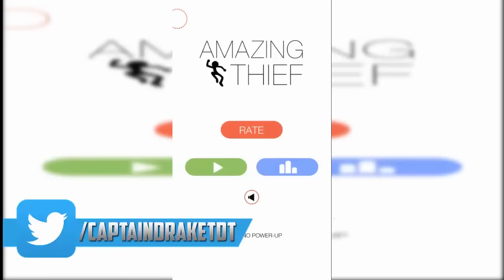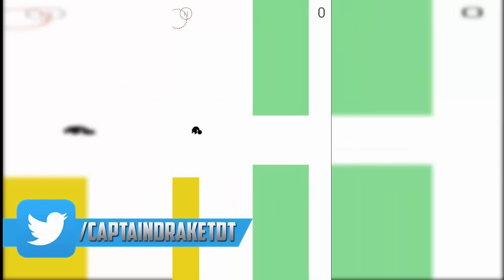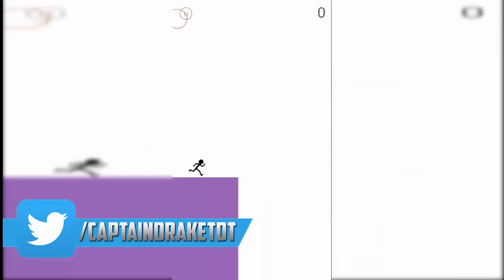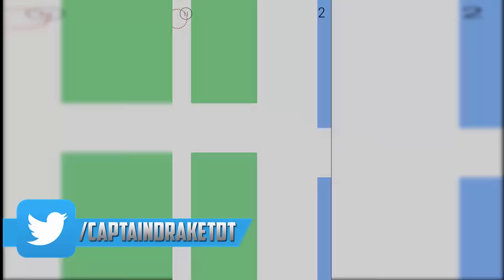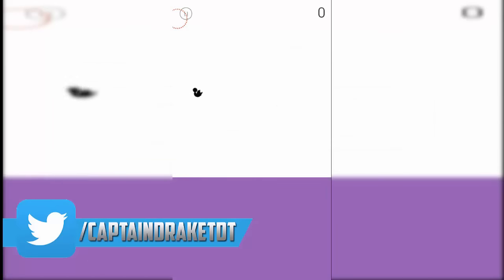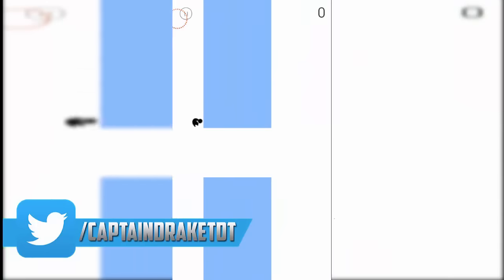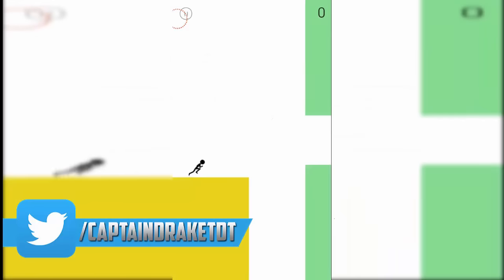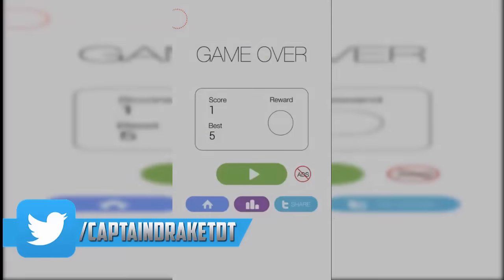IM SORRY - THE REASON WHY THERE WAS LACK OF UPLOADS (REASON)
OnScreen game - Amazing Thief
Heyo guys My name is Captain Drake and welcome to another video..this is not a gameplay vid but i do want to tell that i wasnt able to upload vid lately cuz of personal issues but as soon im done with life shet ill get back up for sure..so yee